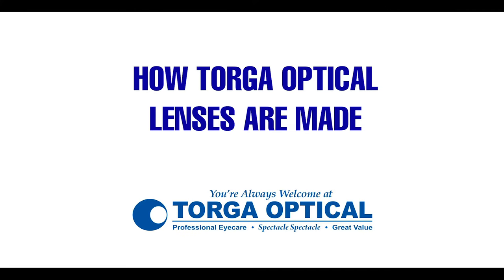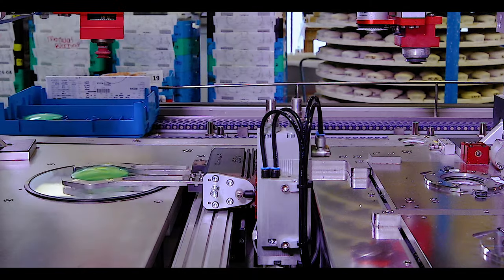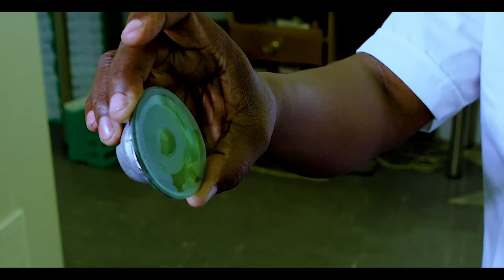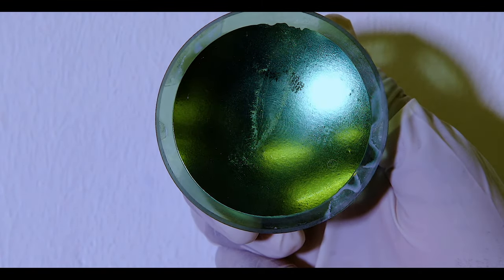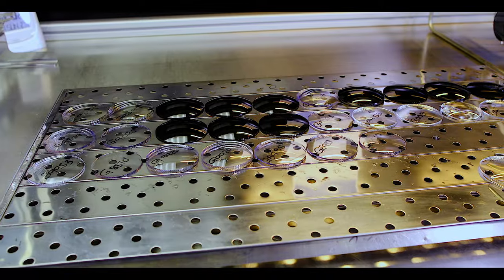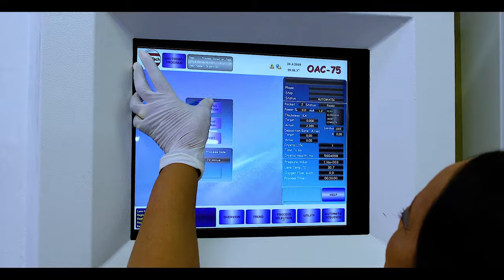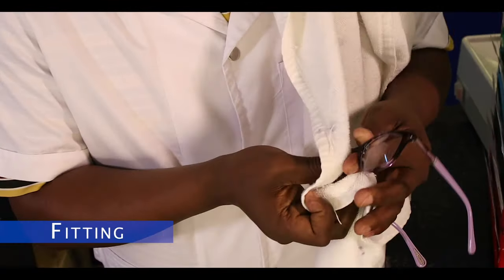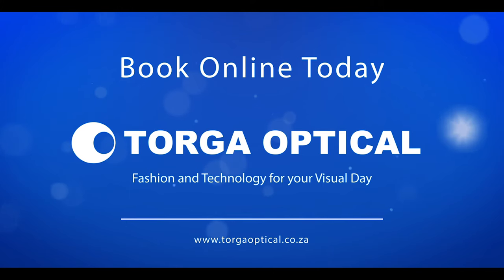How Torga Lenses are Made.